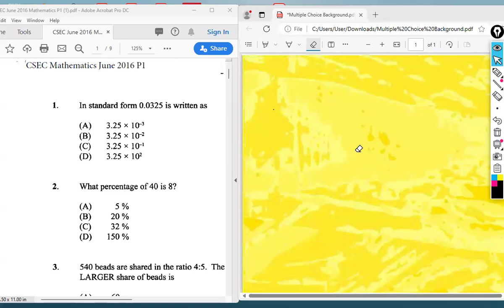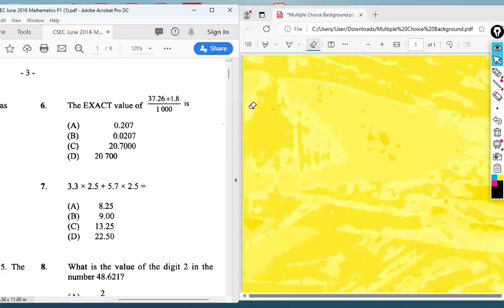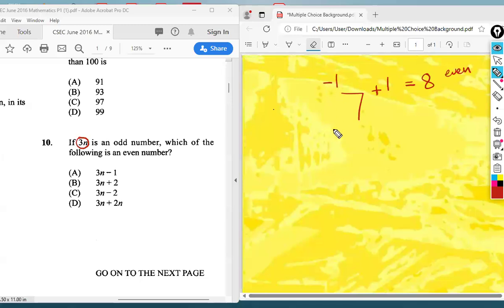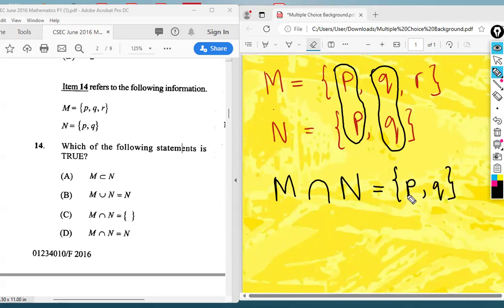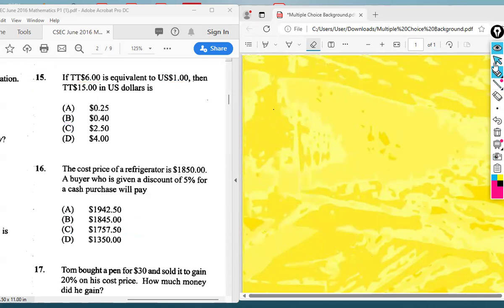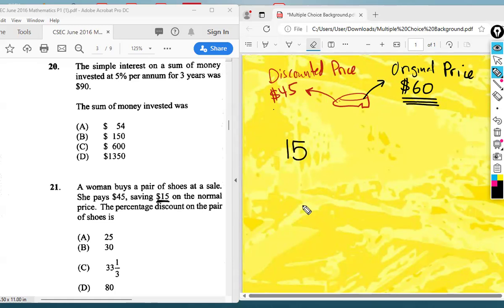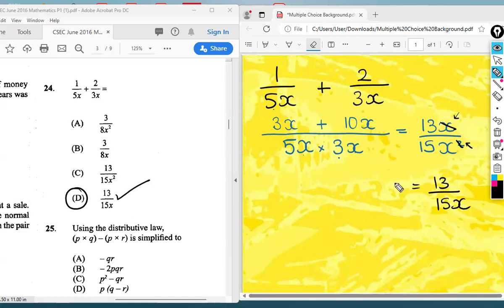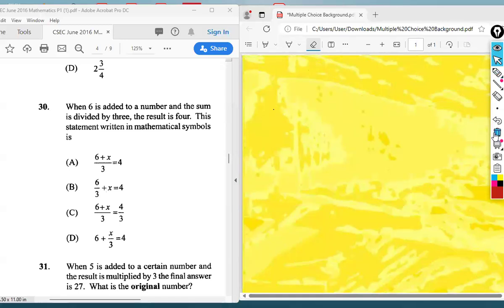CSEC Math MC Tuesday 14th May 2024